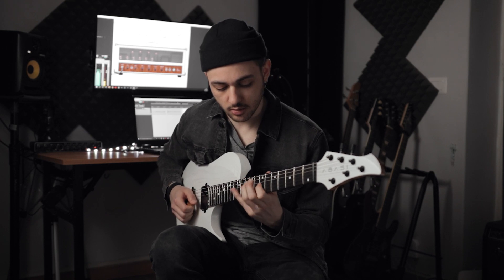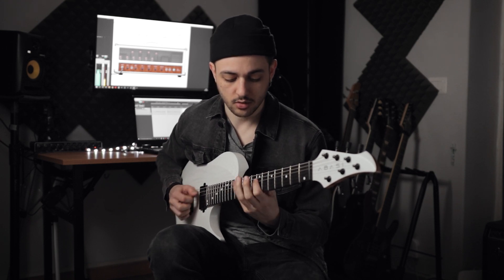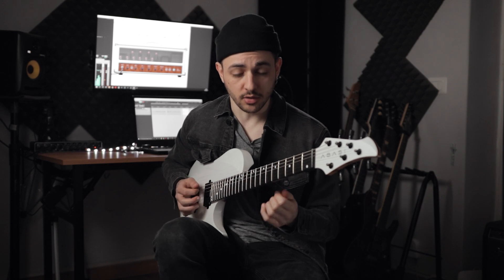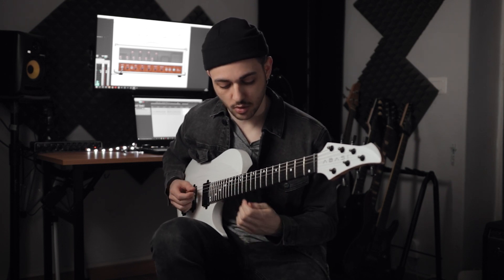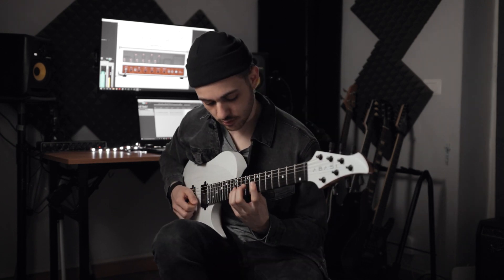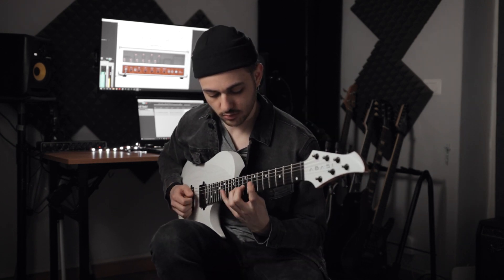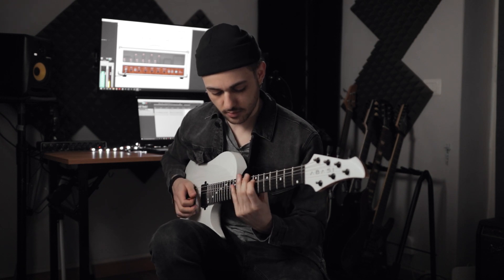quick lesson: combine penta shapes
combining different pentatonic shapes together.